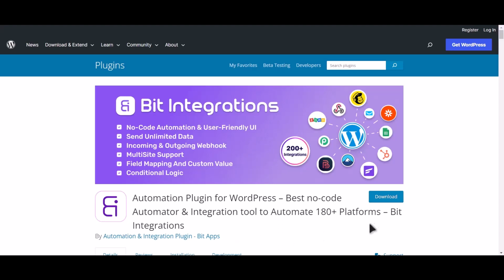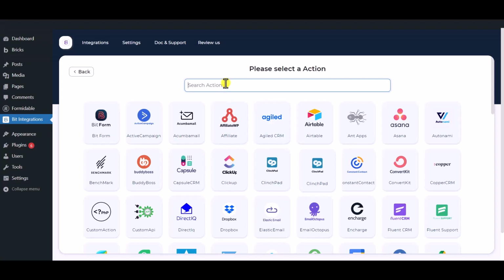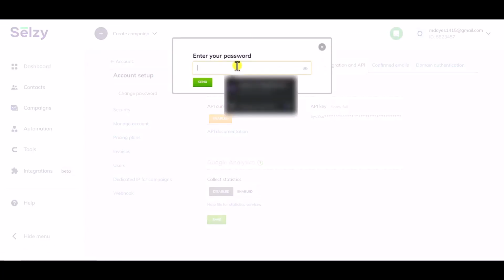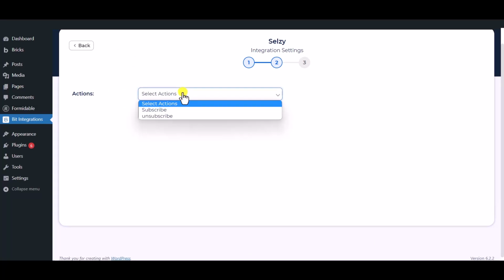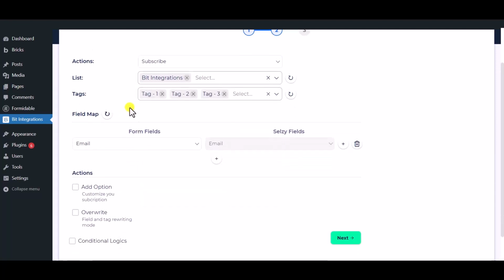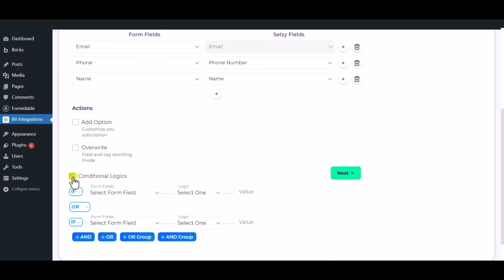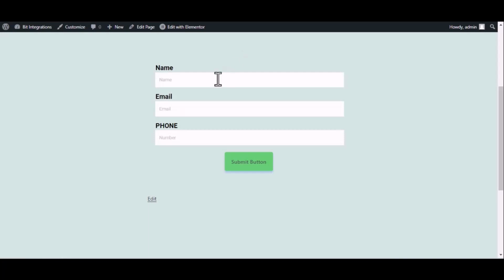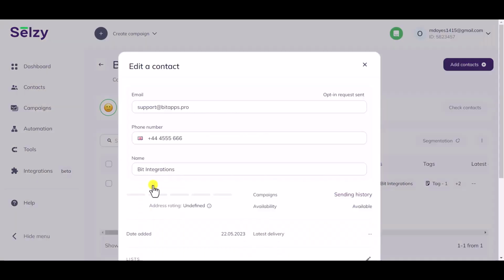Integrating MetForm with Selzy | Step-by-Step Tutorial | Bit Integrations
🔗 Take your email marketing to new heights with our latest tutorial! 🚀 Discover how to seamlessly integrate MetForm with Selzy, an innovative email marketing platform, using the Bit Integrations WordPress plugin.

In this step-by-step video, we'll guide you through the process of connecting MetForm with Selzy. With Bit Integrations, automating lead capture and email campaigns has never been easier!

Key Topics Covered:
✅ Learn how to integrate MetForm with Selzy using Bit Integrations WordPress plugin.
✅ Unlock the full potential of MetForm and Selzy to supercharge your email campaigns.

📌 Whether you're a business owner, marketer, or content creator, this integration is a game-changer. Join us now and revolutionize your email marketing with MetForm and Selzy!